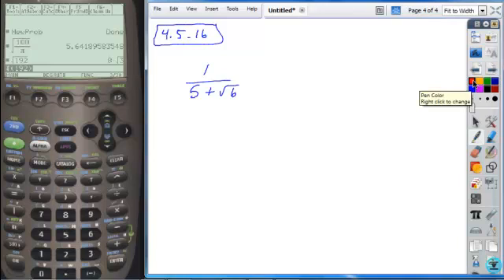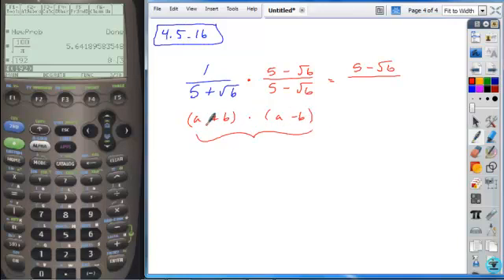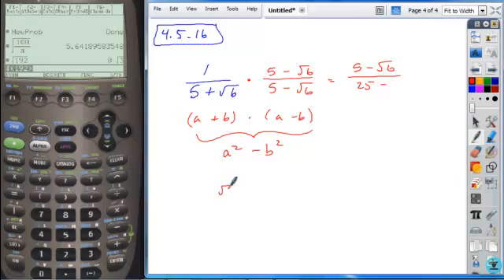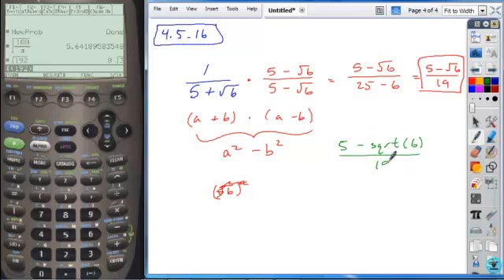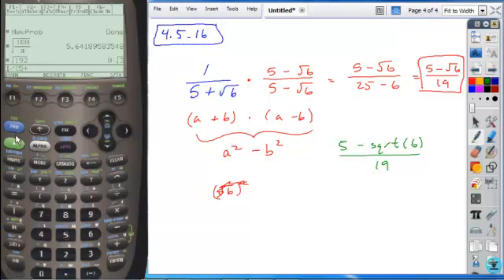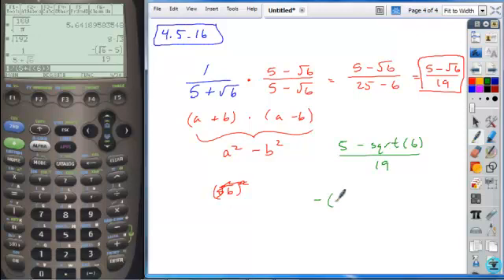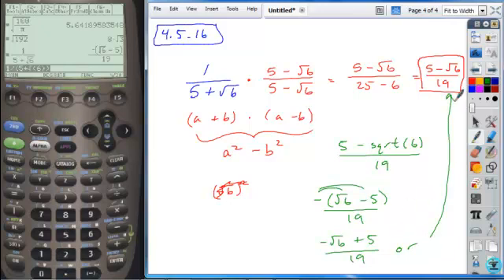4 5alg2 hw16